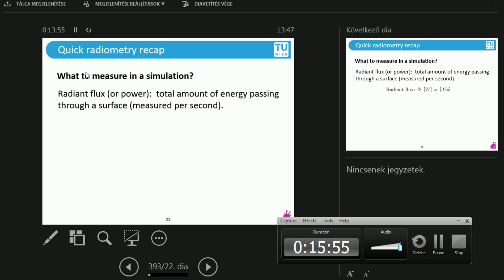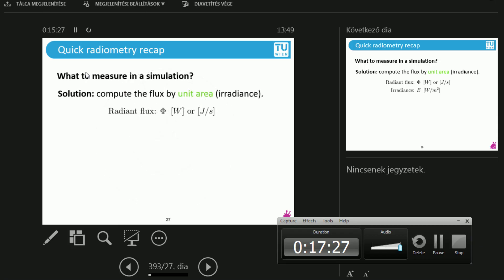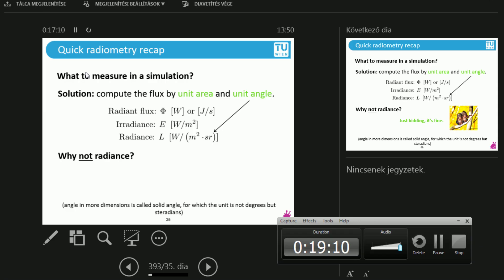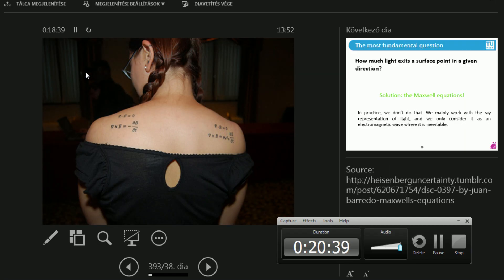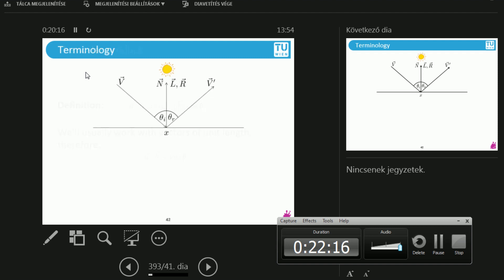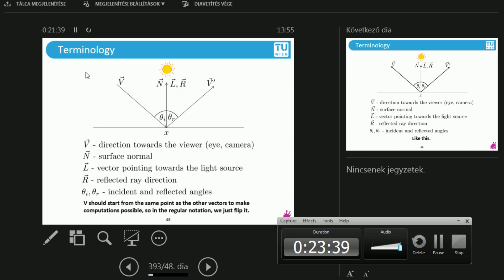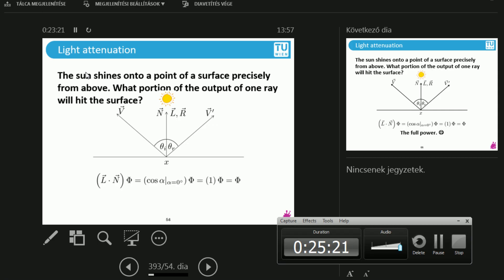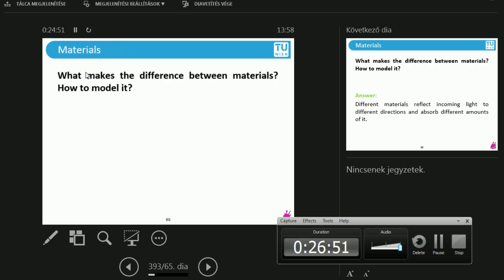TU Wien Rendering #2 - Radiometry Recap, Light Attenuation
Before trying to understand the nature of light, we have to have a grip on the basic units our simulation can rely on. What quantity would be adequate for this? Radiant flux? Irradiance? Radiance? And what do these words mean, anyway?

We also briefly discuss how light is attenuated, why it's so hot at noon and why it's getting golder in the afternoon.